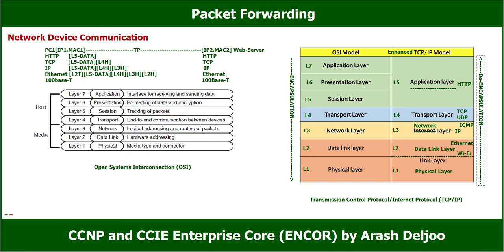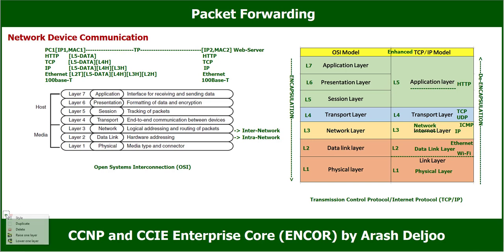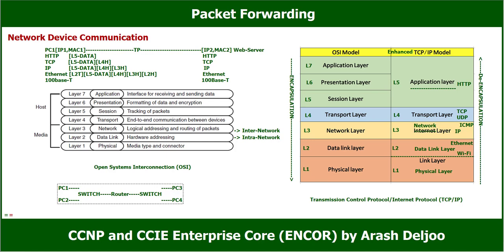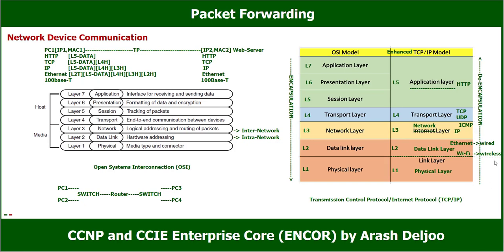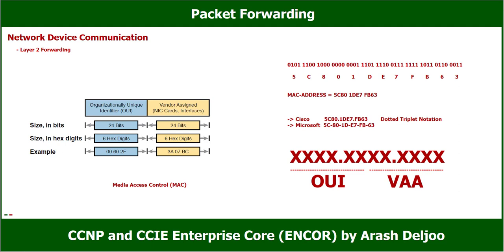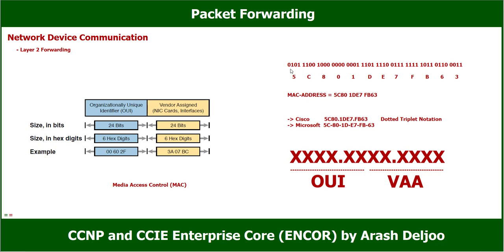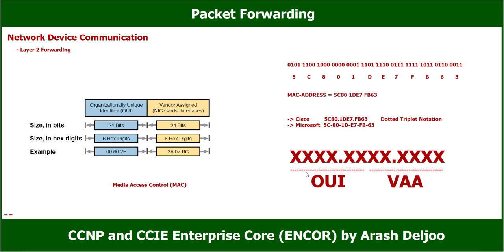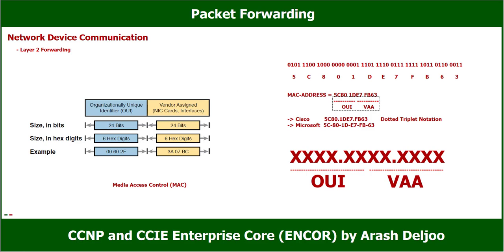CCNP/CCIE ENCOR 350-401 Video 1 Part3/6 - Packet Forwarding , Network Device Communication (A)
You will learn about :

1- Transmission Control Protocol/Internet Protocol (TCP/IP) Model Introduction
2- Open Systems Interconnection (OSI) Model Introduction
3- media access control (MAC) Introduction
4- Collision Domains Introduction
5- Carrier Sense Multiple Access/Collision Detect (CSMA/CD) Introduction
6- Collision Domains on a Hub Versus a Switch Introduction
7- Switch Unicast and Broadcast Traffic Patterns Introduction
8- Known and Unknown Unicast Frame Introduction